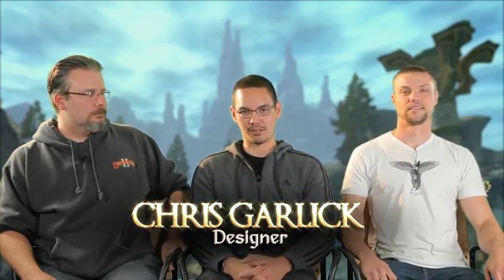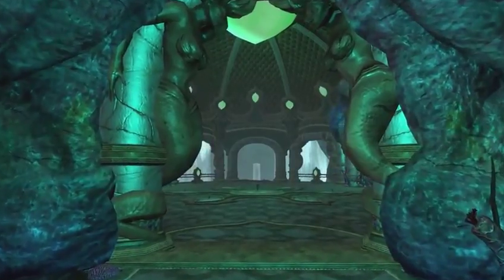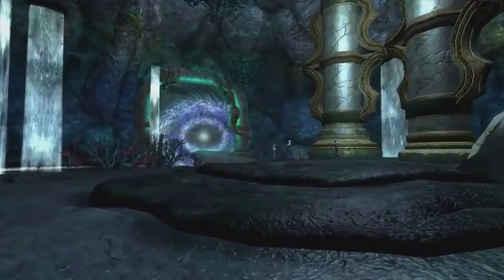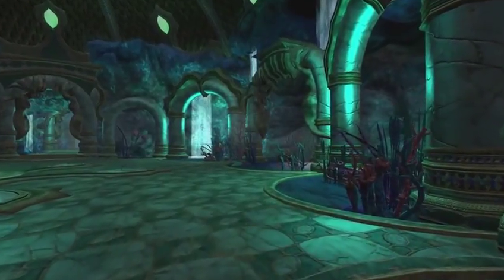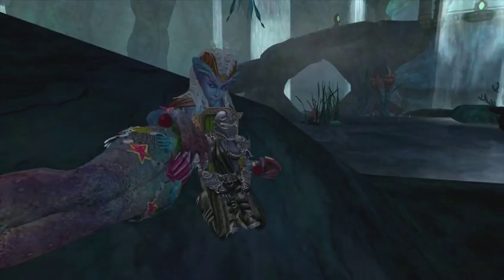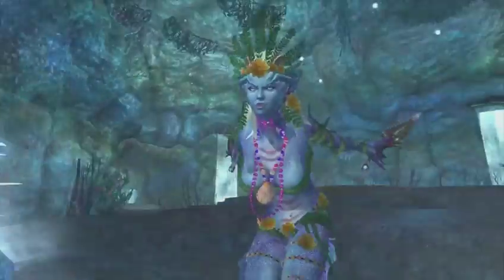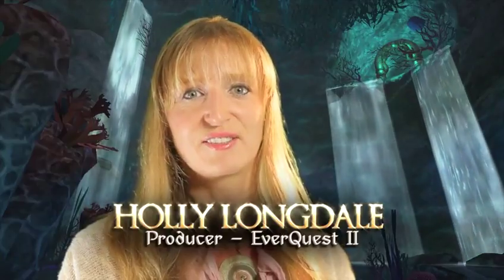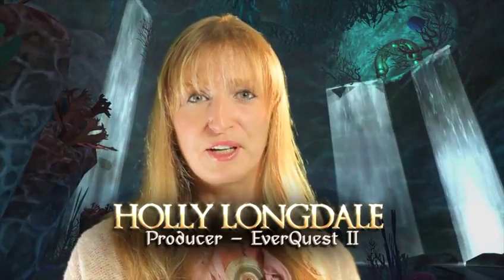Everquest II - Scars Of The Awakened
Anteprima del dungeon Siren's Grotto